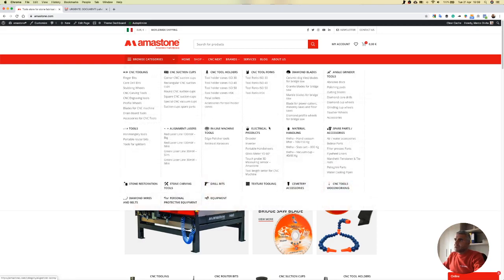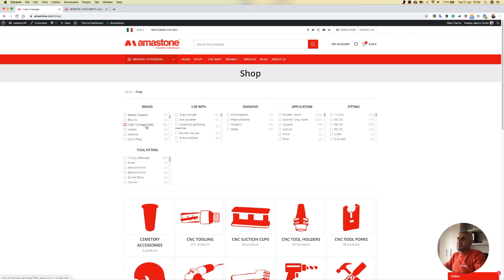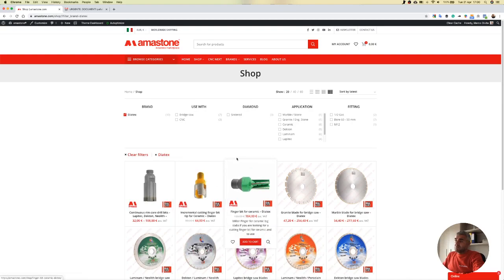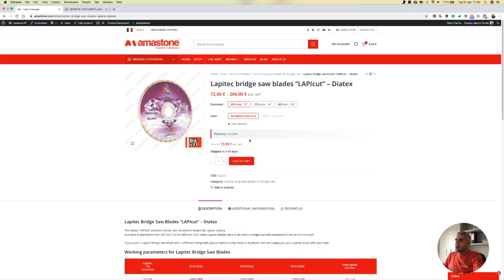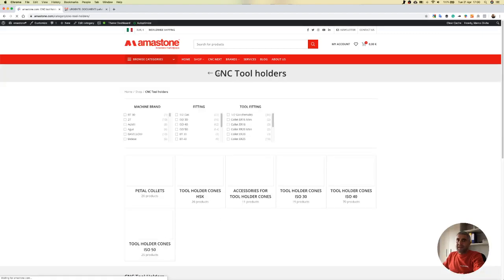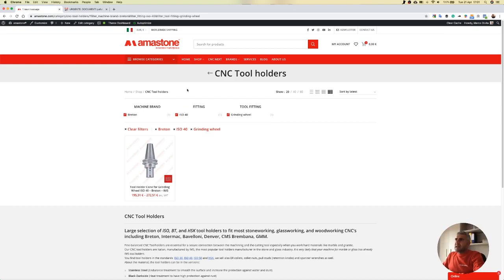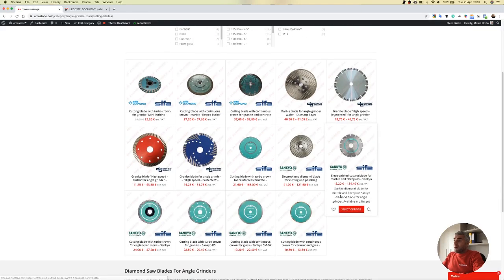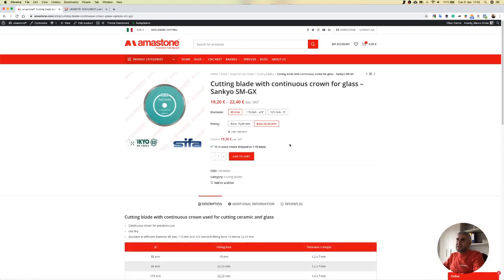How to use Smart filter and search products on amastone.com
amastone is the stone and glass industry marketplace